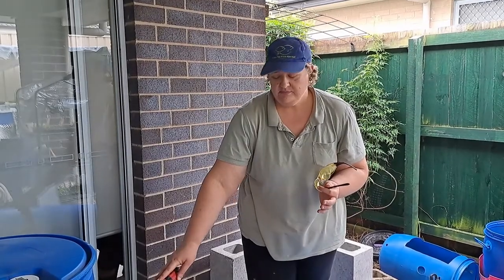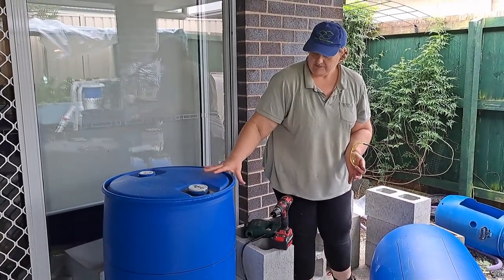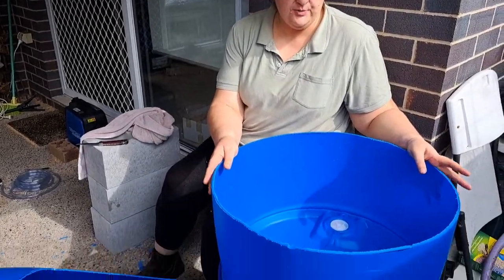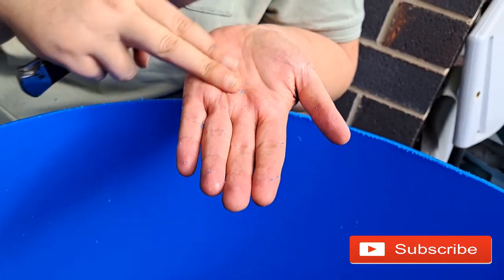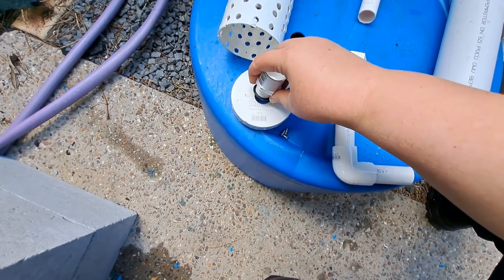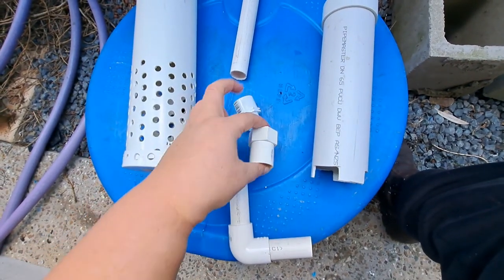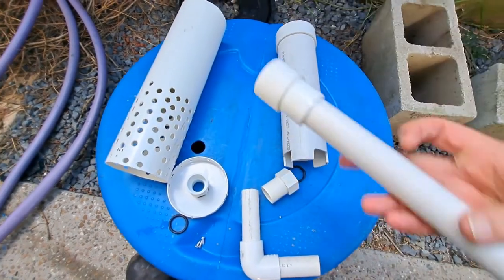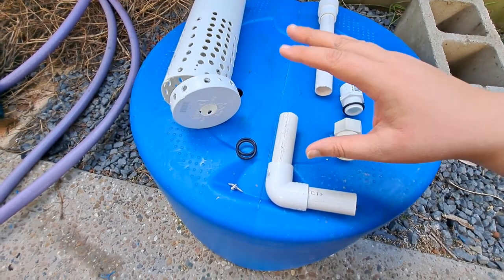How to Build a Small Aquaponics System on a Tight Budget Part 1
This aquaponics system was built using all new parts for under a couple of hundred dollars, you can halve that with second hand gear!

Part 1 of the How to Build a Cheap Aquaponics System for under $150 includes:
• Walking you through the design.
• How I plan to cut everything
• Showing you how easy it is to cut your drums
• Explaining the media guards, standpipes and Bell Siphon

The growbeds within my barrel system include both flood and drain, and constant flow. I suggest you choose one and work with that. I wanted to show you the parts, and how to build both.

💦💦 FREE Stuff 💦💦

🐟 For your FREE Aquaponics Essentials COURSE helps you to identify what type of system will work best for you as well as the key PARTS needed + what your NEXT steps are.